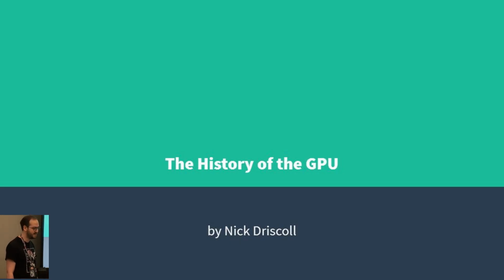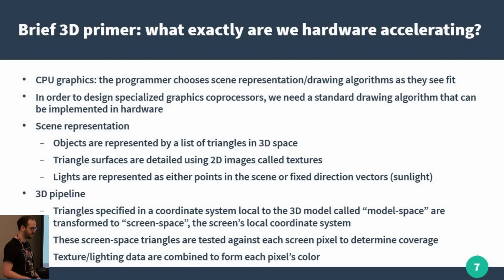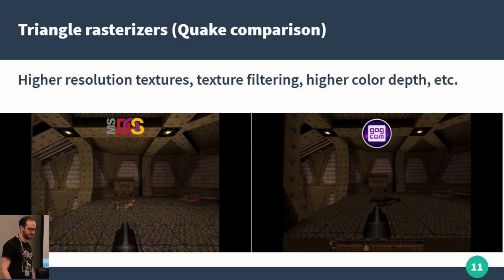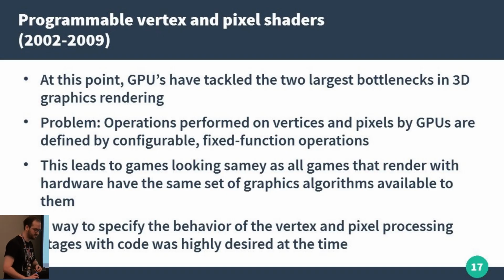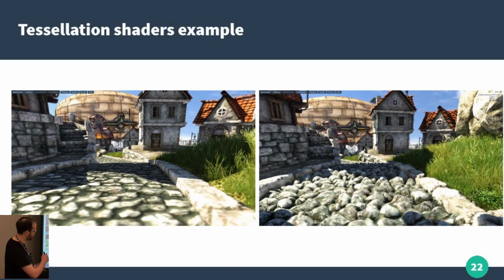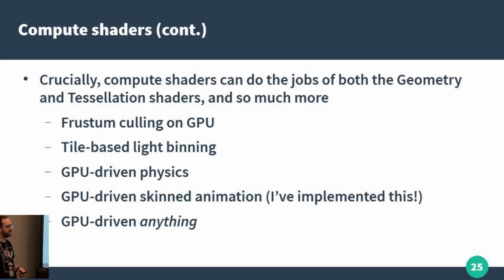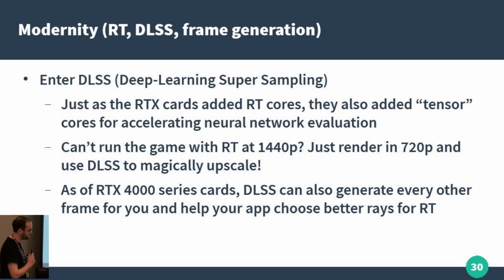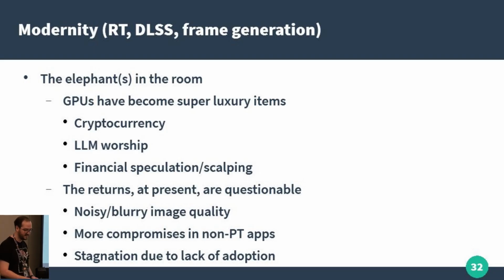The History of the GPU | GDEX 2025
This is a talk I presented at GDEX 2025

Description: "A modern graphics card is unbelievably complex, including dedicated hardware for rasterization, raytracing, neural network evaluation, and a system of programmability tying it all together. It's enough to make your head spin and wonder how this complexity emerged in the first place. This talk will explore the history of the GPU, from its humble beginnings as a simple fixed-function triangle rasterizer, to its present as a generic parallel computation behemoth."

Speaker bio: "Nick is a professional GPU tools developer with a passion for understanding what makes games tick. He has over five years of 3D graphics programming experience and is always excited to share his knowledge with others. He works a lot with the Vulkan SDK and loves indie game development."